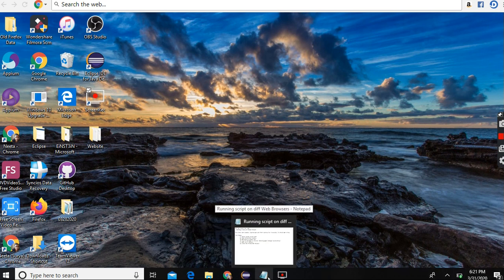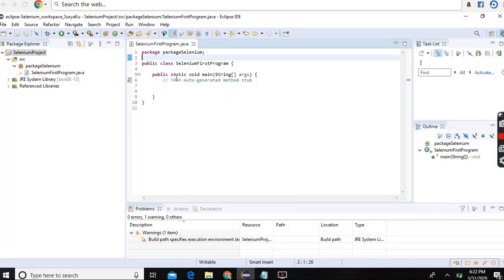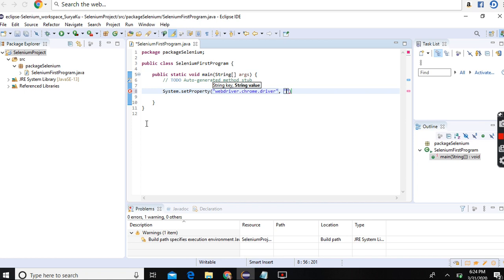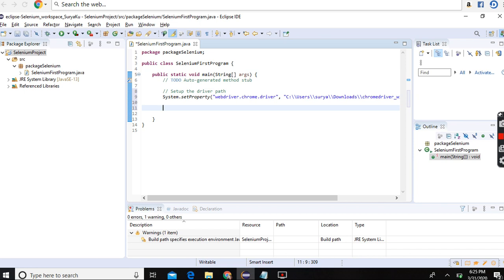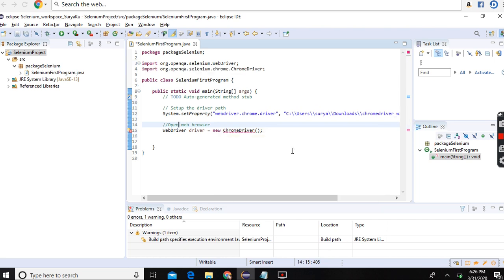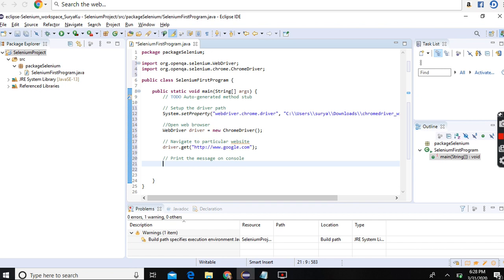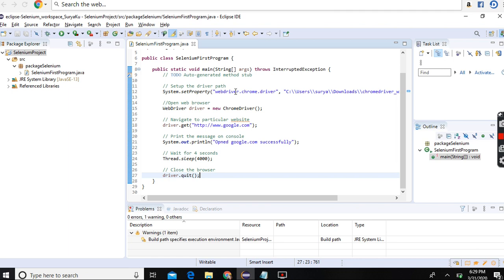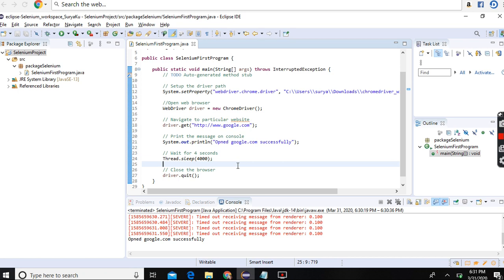Running Selenium Script on Chrome Browser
Hi all,
This video will explain you about the running script on Chrome browser.
Manual test case that, I have used while recording this video is:

Test Case: Open google, log message and after waiting for 4 seconds, it should get close.

Test Steps:
 1) Setup chrome driver path.
 2) Open Chrome Web browser.
 4) Log the message to console "Opened google web page successfully".
 5) Wait for 4 seconds.
 6) Close the Chrome Web Browser.

Also, You have to go through my earlier videos to find out:
       1) How to setup selenium jars in eclipse
       2) How to download drivers/jars for Selenium
       3) How to install java